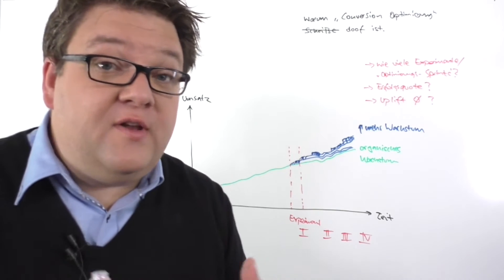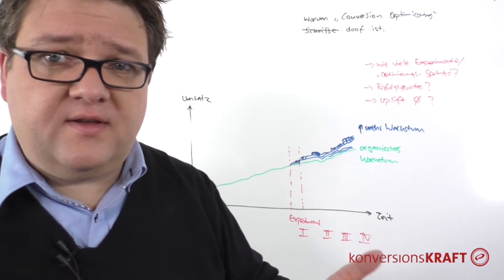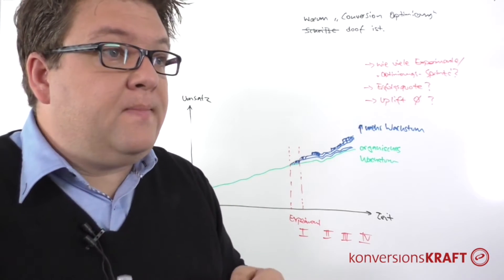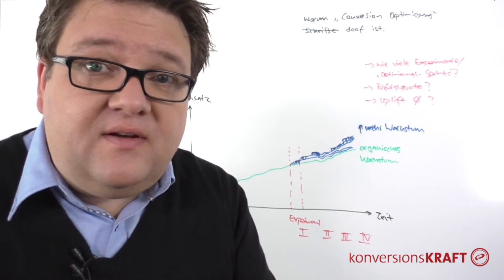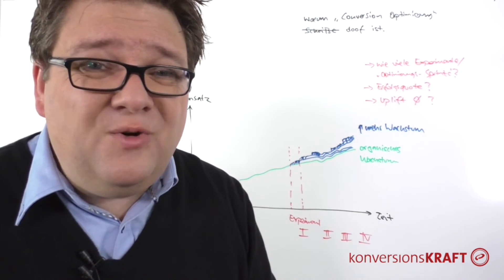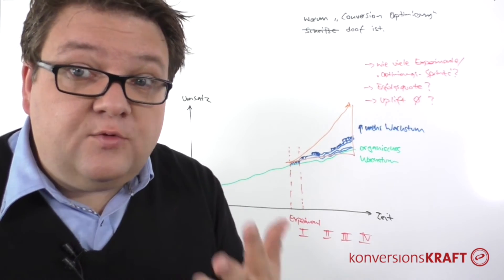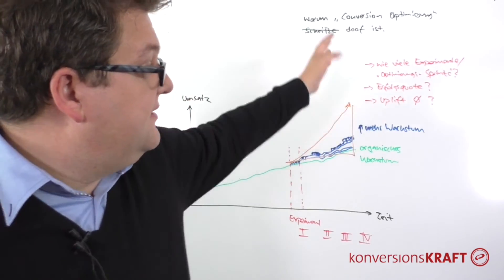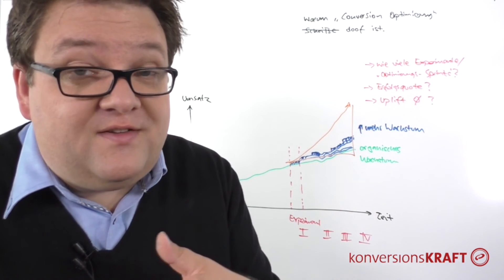Conversion Whiteboard 18 - Warum "Conversion Optimierung" doof ist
Richtig gelesen: "Conversion Optimierung" ist doof. Meint der Morys das ernst?! Ja meint er. Denn der Begriff "Conversion Optimierung" drückt bei Weitem nicht aus, wozu diese Waffe in der Lage ist. CRO ist mehr als Buttonschubserei. Es ist ein wahrer Wachstumshebel. Oder weshalb denkst Du, dass Amazon knapp 2.000 Tests / Jahr laufen lässt? Auch Du kannst diesen Hebel einsetzen.

Wie? Das verrate ich Dir in diesem Conversion Whiteboard und im dazugehörigen Blogpost: